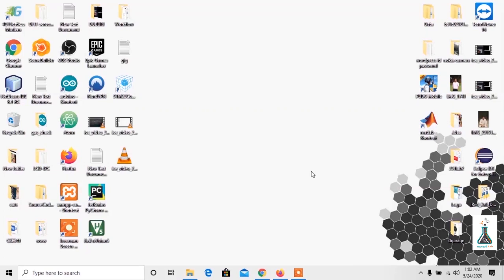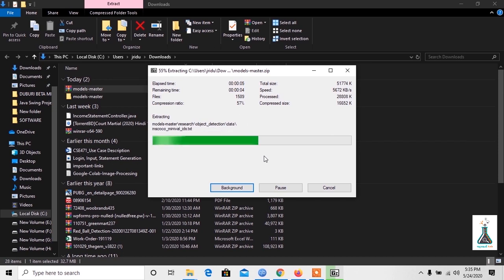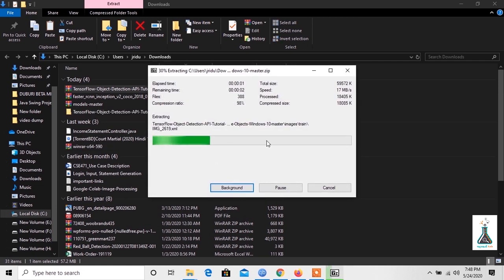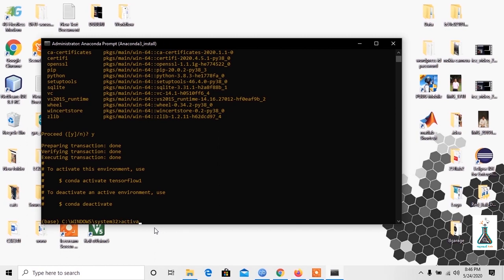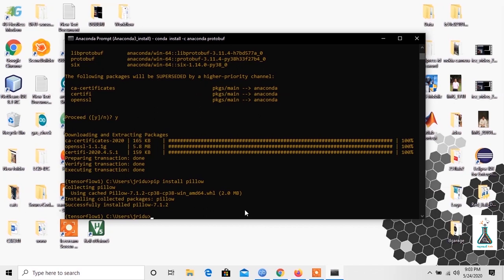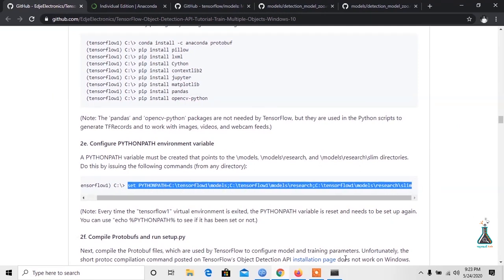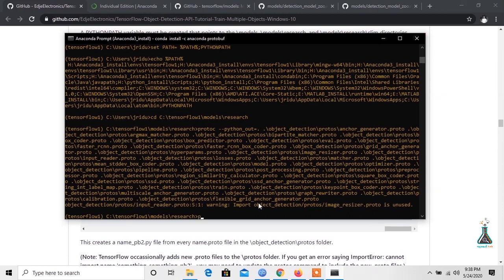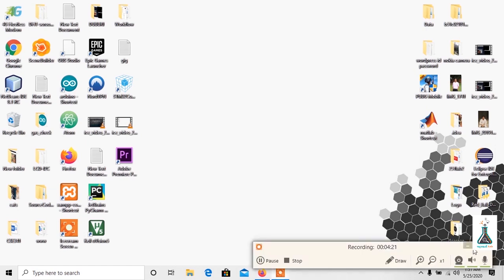How to Train and Test an Object Detection Model (faster_rcnn) using Google Colab - Part 1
This video gives a detailed presentation on how you can train an object detection model using an existing dataset  and also test the trained model in Google Colab.
Part 1 contains  downloading, setting up the environment and creating xml to csv file in your windows.
Part 2 contains the necessary guidelines on generating tf_record file, training data, creating inference graph and testing with an image.
The necessary links you will need,

Credit: Jonayed Ahmed Riduan & Nadia Tasnim Mim